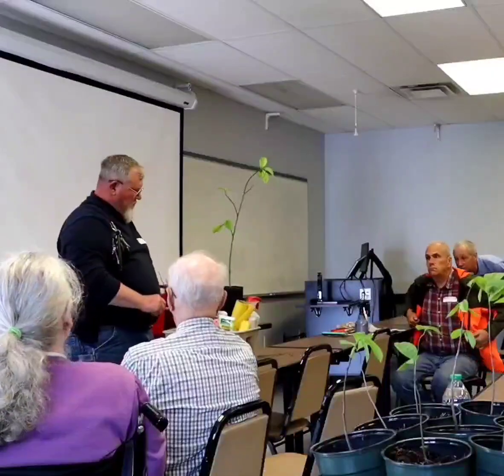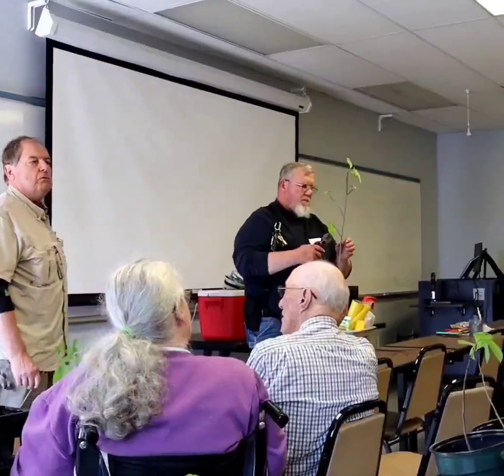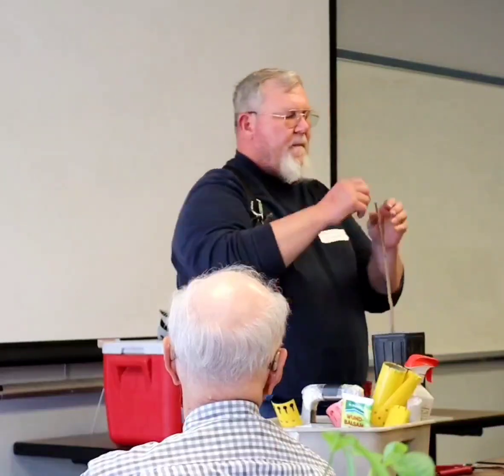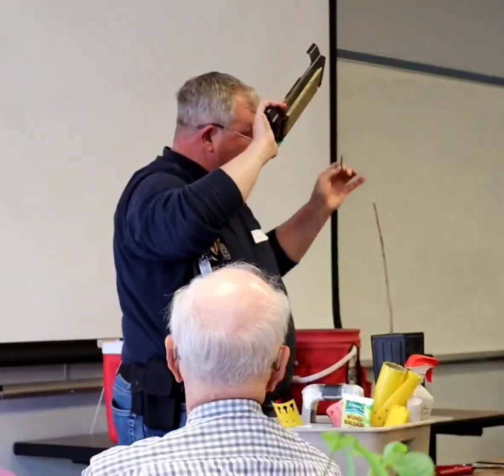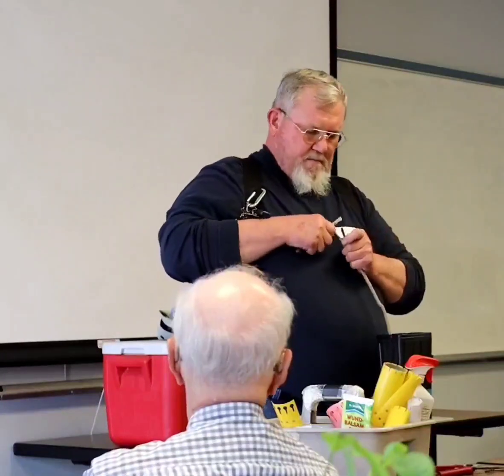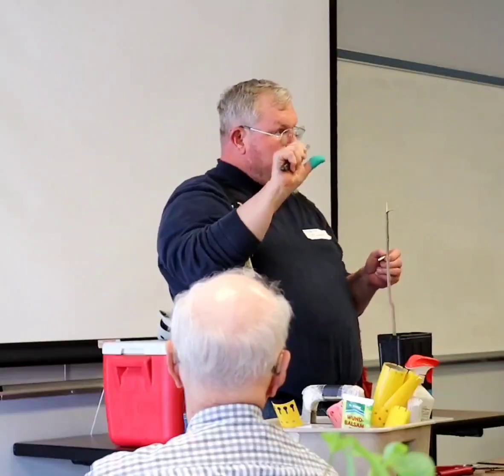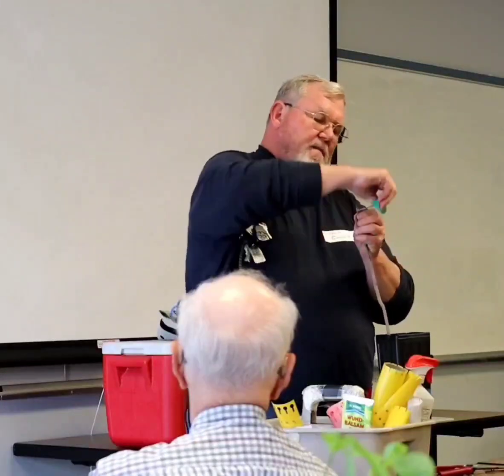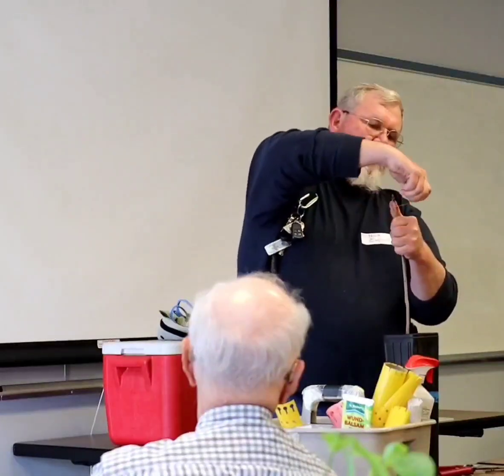Ohio Pawpaw Conference 2023: Grafting Demo - Modified Bark Graft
Ohio Pawpaw Conference
Columbus, OH

Grafting demonstration by Cliff England - Modified Bark Graft

Video courtesy of James Dingus